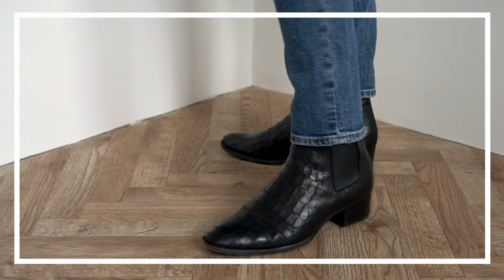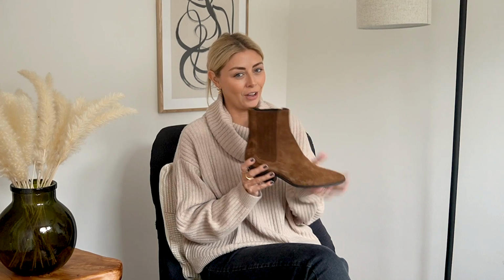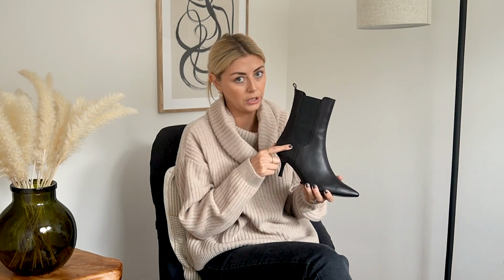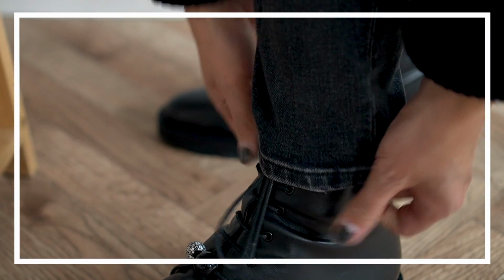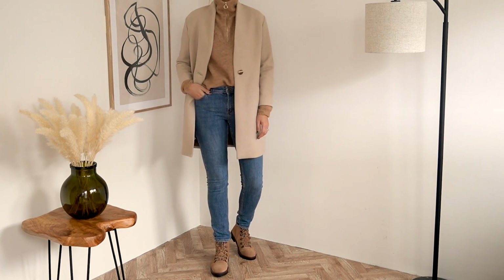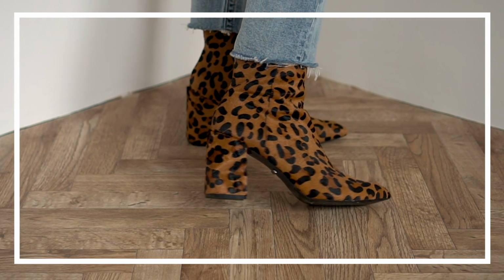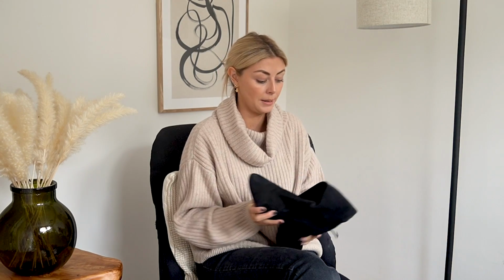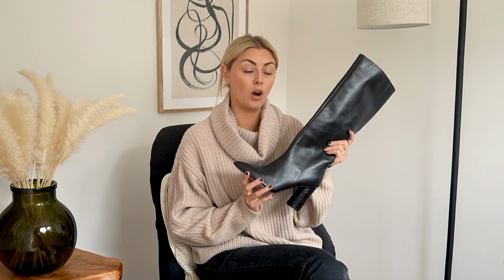My Top 5 Boots Styles For Autumn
FOR LINKS BELOW, EXPAND THE DESCRIPTION BOX 👇🏼

ALL THE LINKS (In order of appearance)
I would encourage you to have a look at buying second hand as much as possible because there really are some gems out there but I have also linked some new items & similar alternatives just in case anyone can’t find what they’re looking for second hand. Most of the below links are AFFILIATE LINKS and by making a purchase via these links we will earn a small percentage of commission, which means that we can keep creating content for you guys to watch. Some of these links do use cookies. If a link doesn’t work that means the item is either sold out or not available in your country.

ITEMS MARKED WITH:
AD (Gifted) = Gifted item from a brand or PR
No disclosure before the item means that I have bought it myself

THE BOOTS
1. Saint Laurent 'Wyatt' Chelsea Boots (4 Years old but affordable le alternatives
2. Saint Lauren 'West' Chelsea Boots

(AD - Gifted) 3. Dear Frances 'Kit' Boots
4. Anine Bing 'Stevie Tallboy' Boots (Bought second hand)

5. Dear Frances 'Park' Boots
6. M&S Suede Hiker Boots

7. Pull & Bear Snake Print Leather Boots (old but similar
8. Topshop Leopard Print Boots (3 or 4 years old but similar/affordable alternatives

9. Stuart Weitzman 'Highland' Boots
(AD - Gifted) 10. Kurt Geiger Knee High Boots (2 years old but similar

(AD - Gifted) Black Coat - Bimba Y Lola (2 years old but similar/affordable alternative